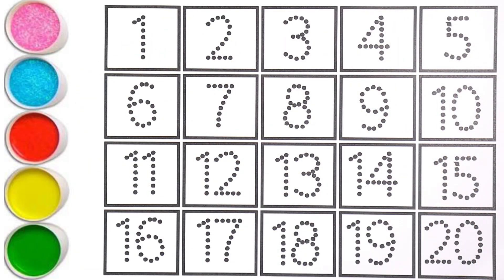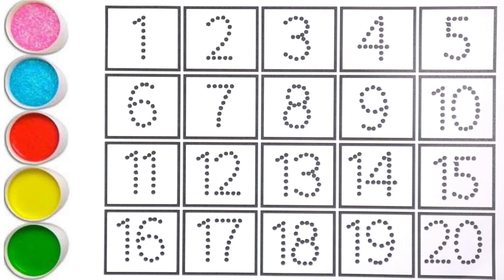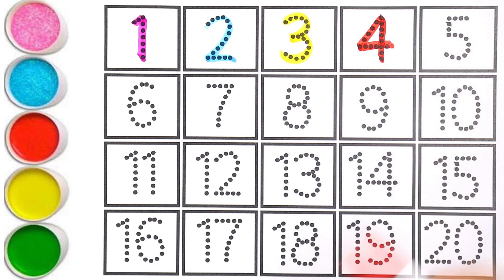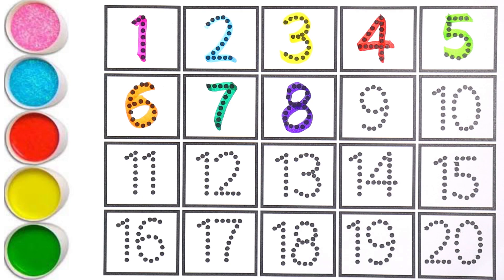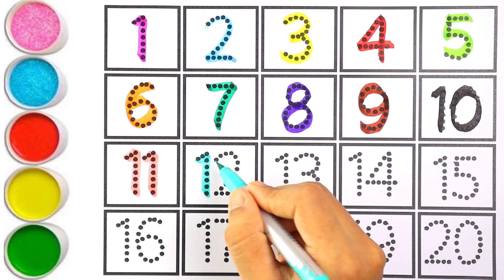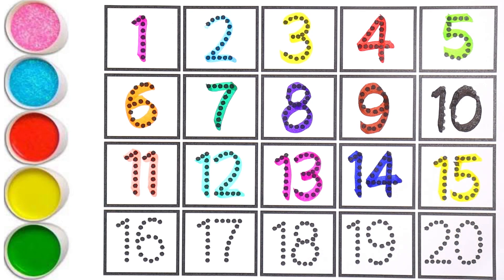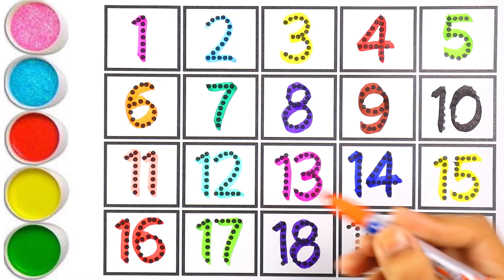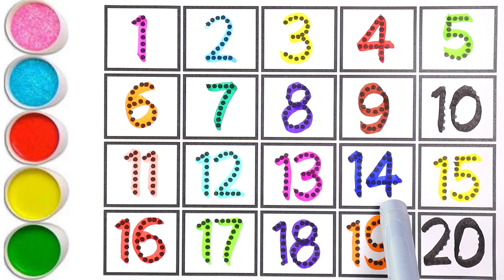How to Write Numbers From 1 to 20 For Kids and Toddlers | Counting